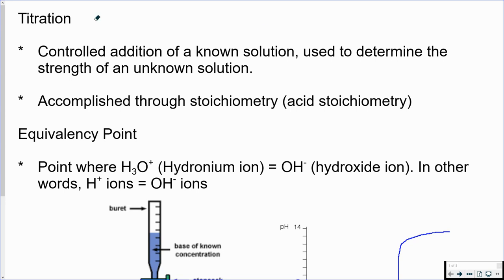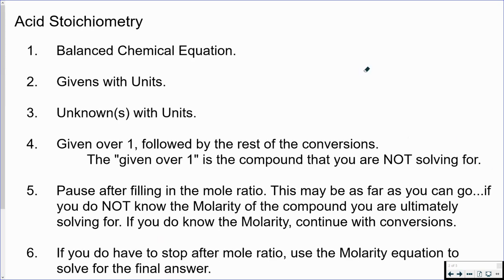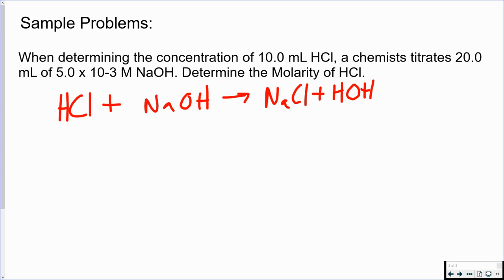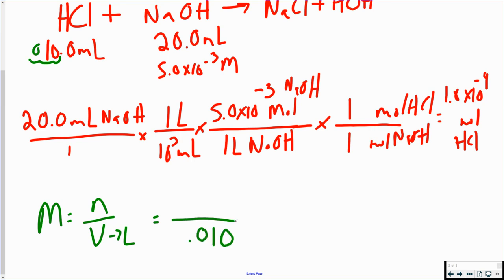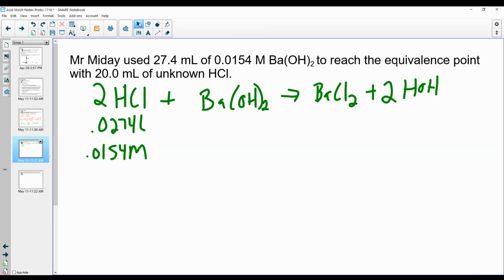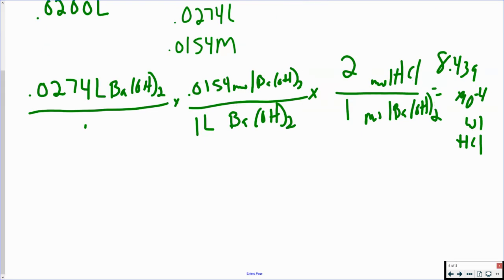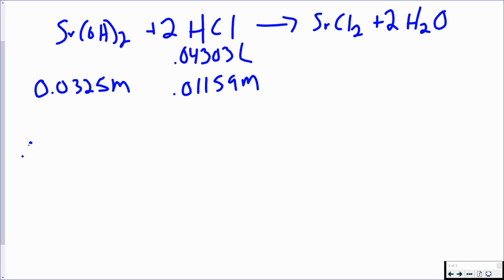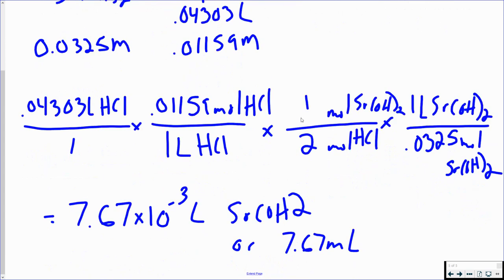Titration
Notes over acid stoichiometry aka titration math